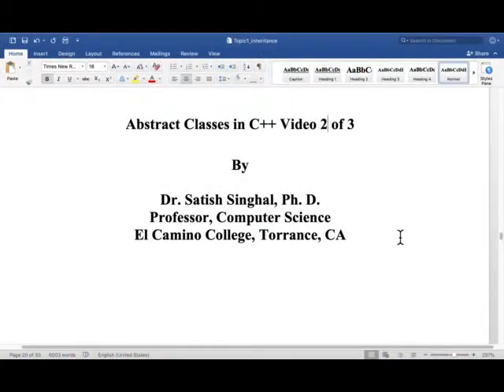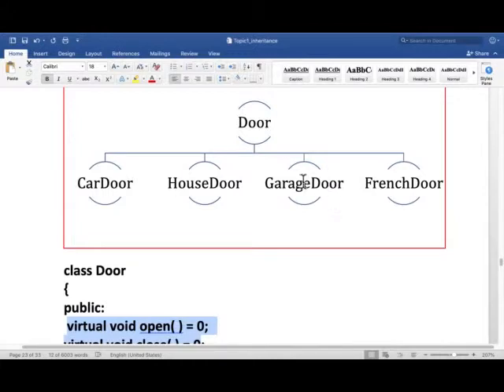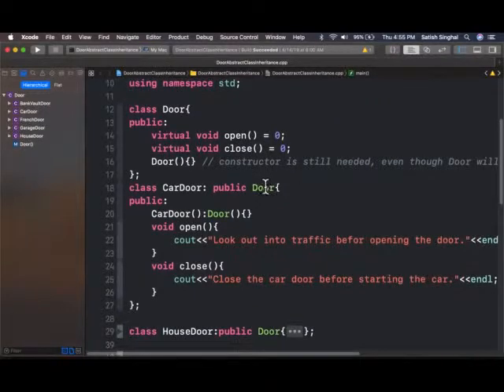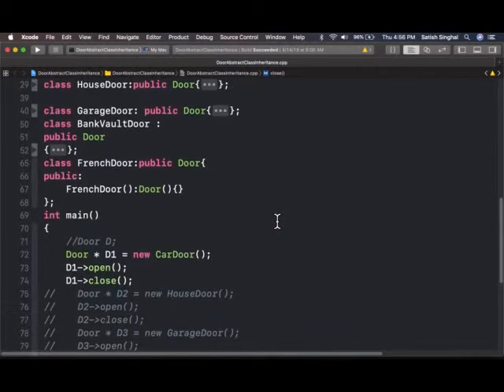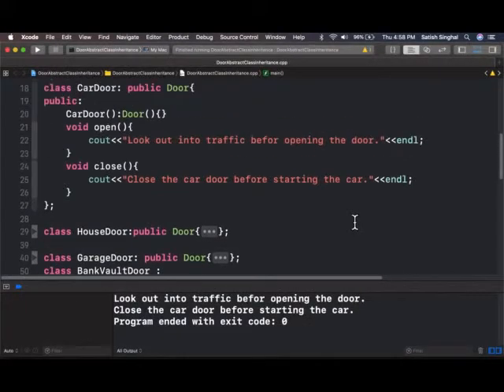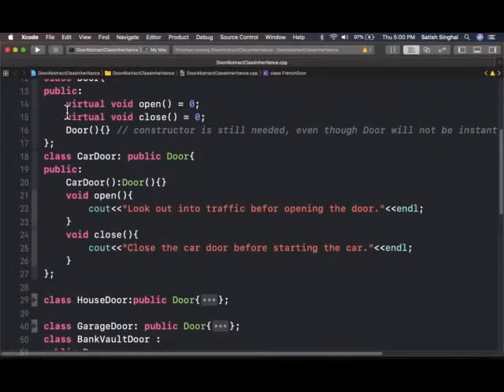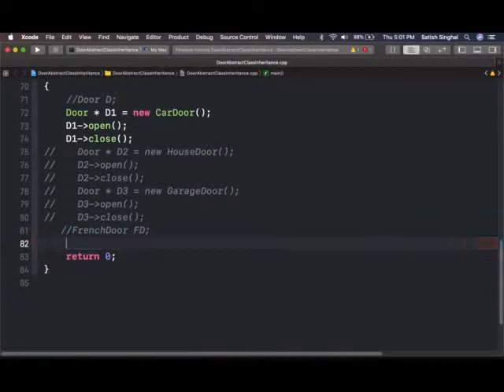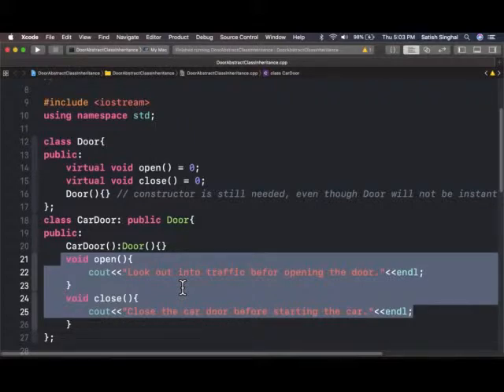Abstract Classes in C++ Video 2 of 3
The second video on topic of abstract classes in C++ writes the code for base class Door that only has pure virtual functions in it. Further video shows the requirement that unless child classes deriving from Door class implement pure virtual functions of their base class, they become abstract (non-instantiable) themselves. Biggest advantage of deriving from abstract base class is that all child classes must implement and override (in their own way of course), all pure virtual function of their base class. That enforces "behavioral inheritance".